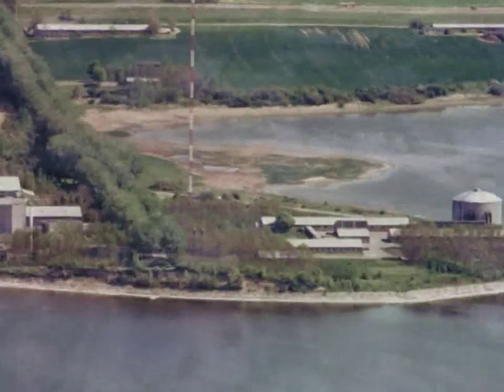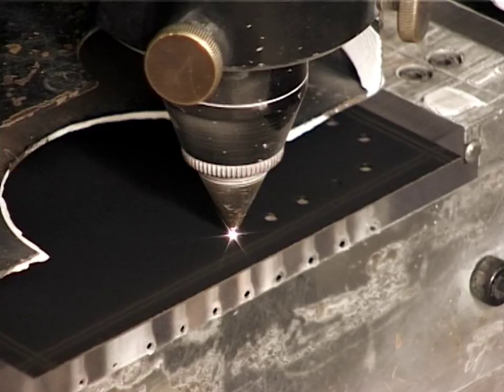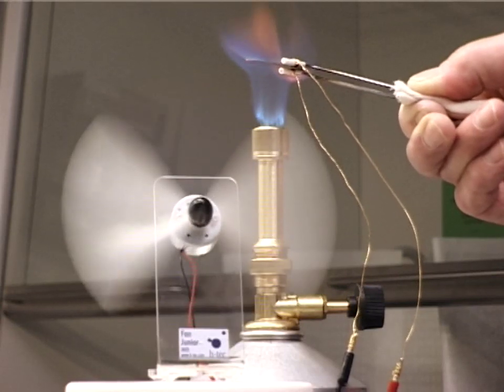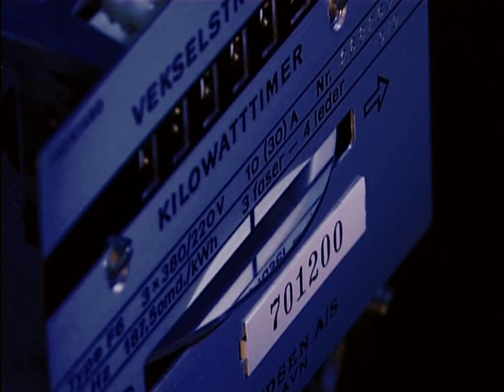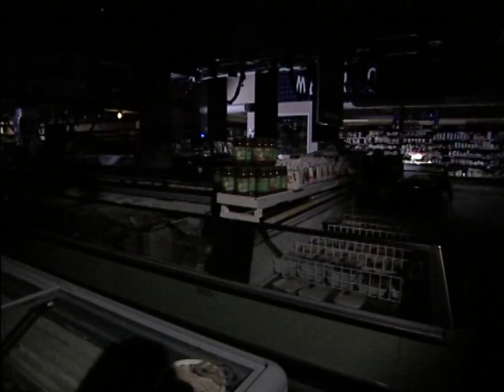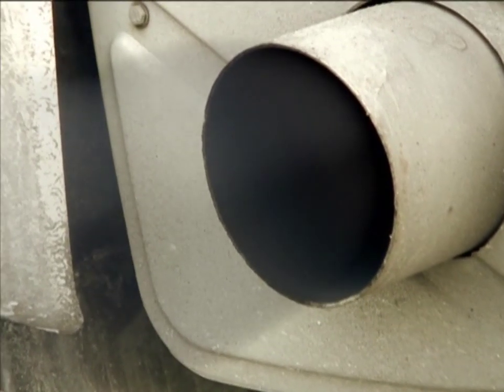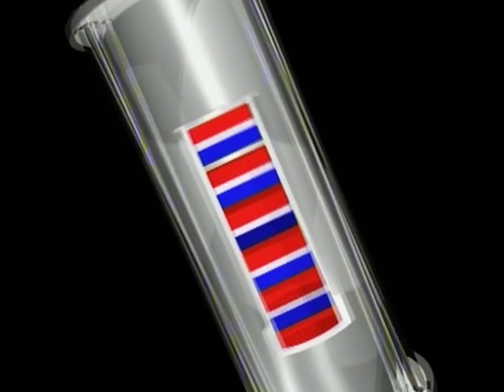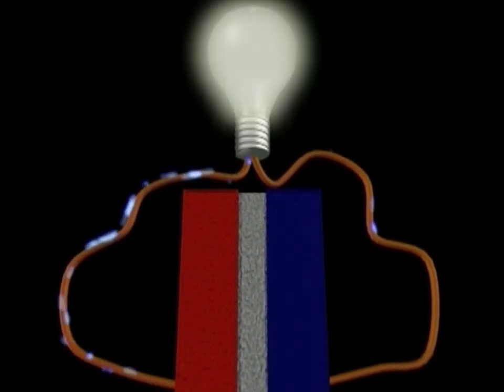SOFC Fuel Cell Technology from Topsoe Fuel Cell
Video descriping solid oxid fuel cell technology.